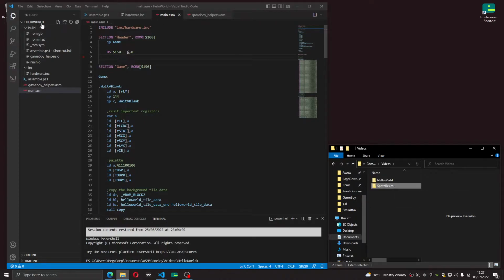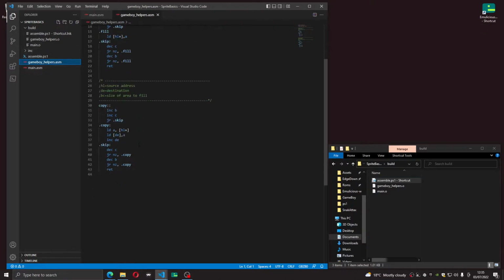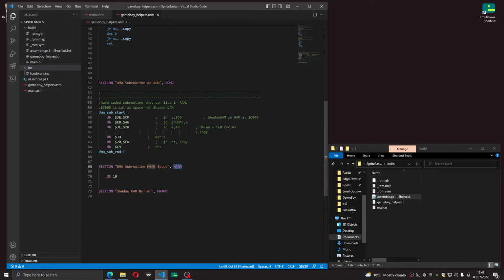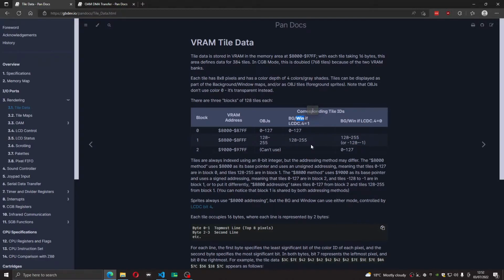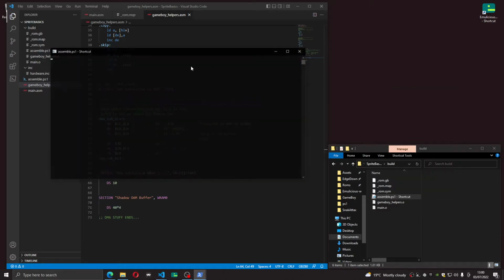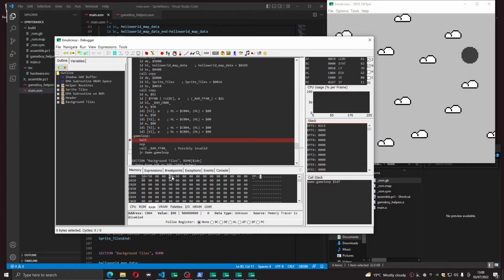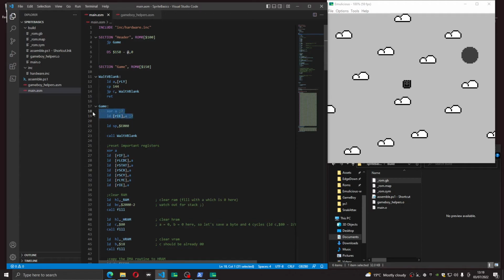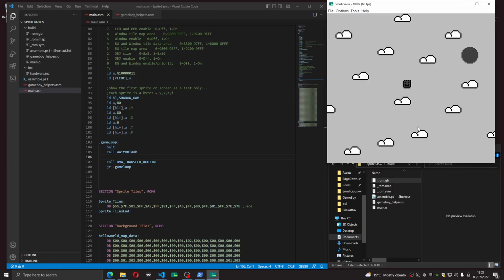Nintendo Game Boy Assembly Language Beginner. OAM DMA Transfer (How to display a sprite on screen)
Here I am showing how I set up my sprites and display them on the screen on Nintendo Game Boy. There is a recommended way to transfer data to the OAM (Object Attribute Memory) during the VBlank.

As you will see I am still a little foggy on all the workings, but ultimately we are able to display sprites and we can use this method to show all our player and enemy sprites.

In the next video we will create a dedicated player class and learn all about key inputs and how to move the sprites each frame.